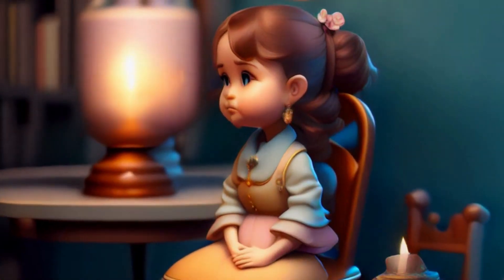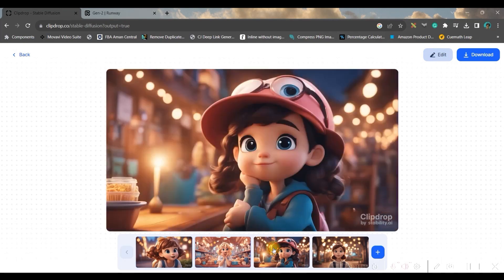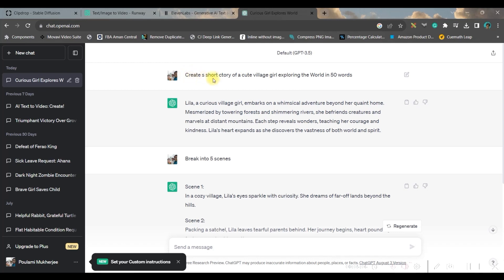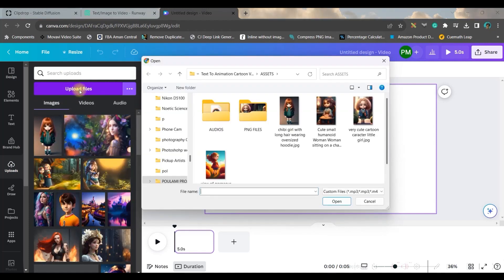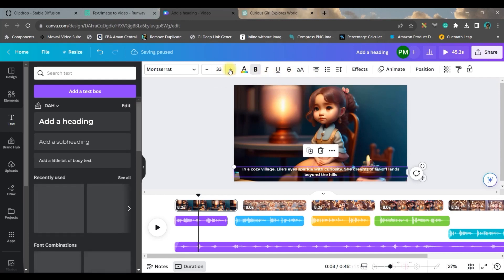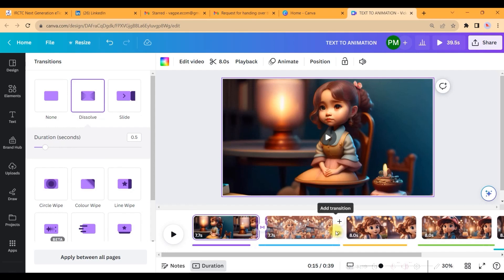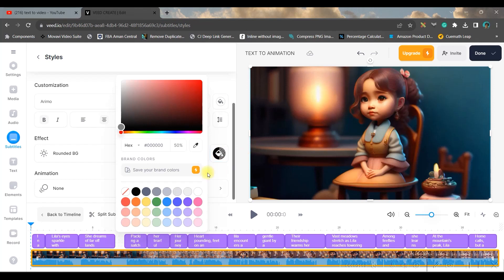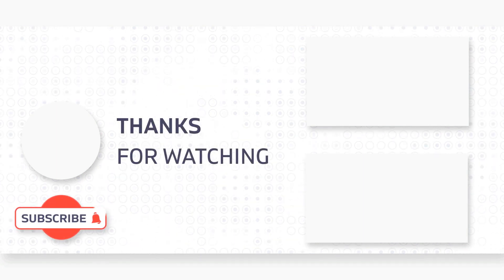Ai Video Generator For Image to Animation-FREE| UNLIMITED Image to video Ai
In This video, I will show you an ai video generator that can turn images to animation.
So first of all we will use stable diffusion model sdxl 1.0 to generate images. Secondly, we will use Runwayml gen 2 to Generate videos.

Runwayml recently introduced their Image to video ai. Before that, it was only limited to text to video.
And at last, I will show you how to extend the length of your Ai video.

Click the Facebook link below to get notifications and communicate with me:
For Video Editing:

-Poulami